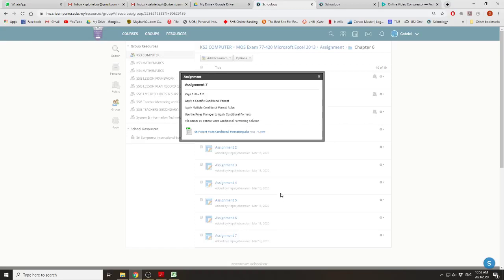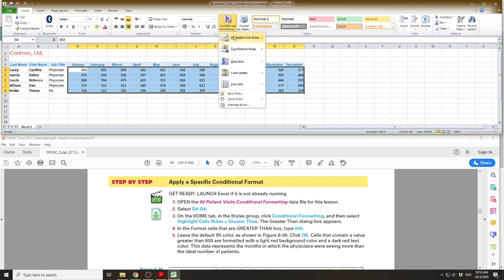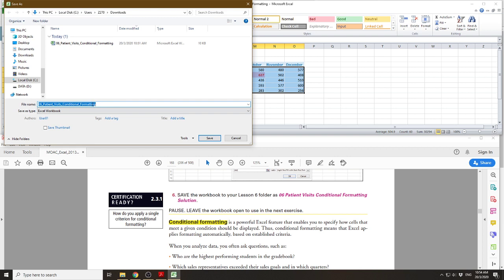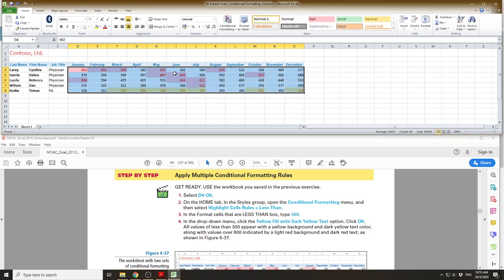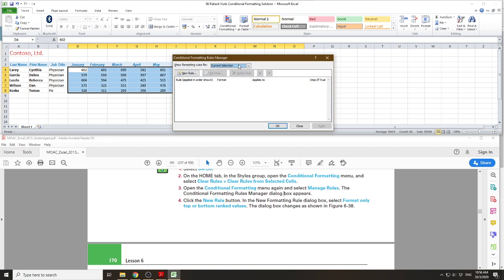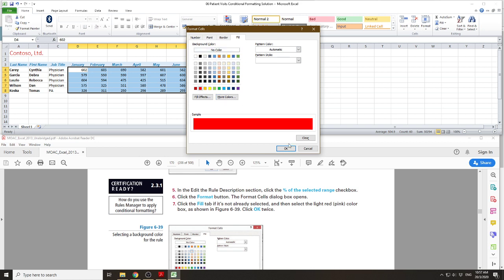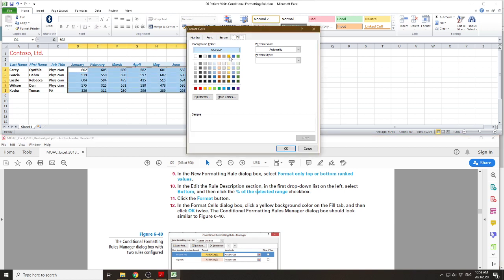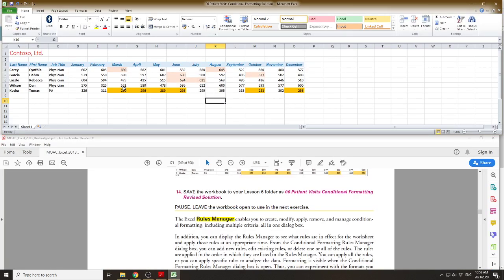COM CH6 ASGMT 7